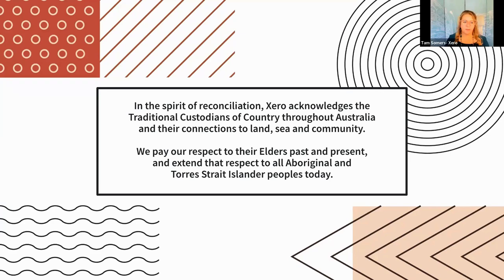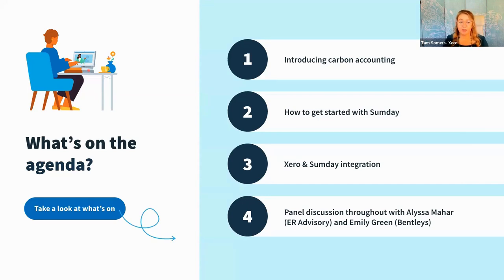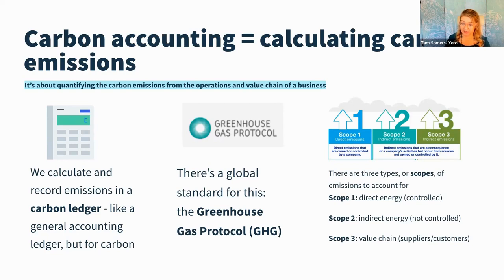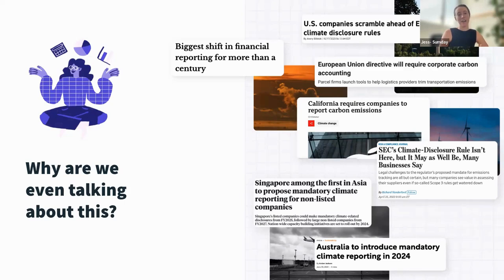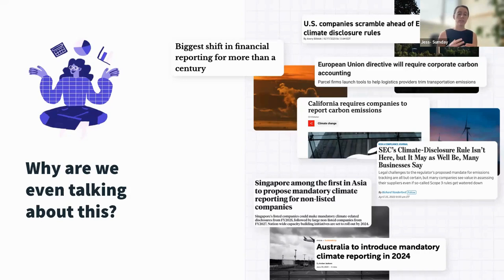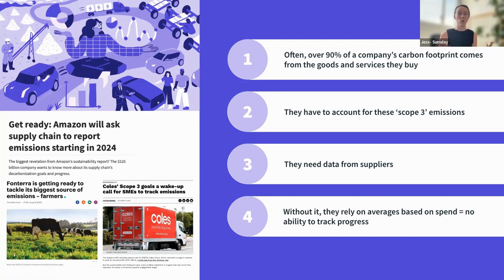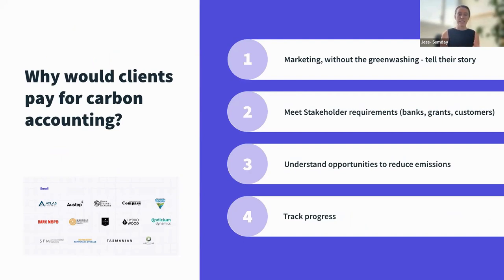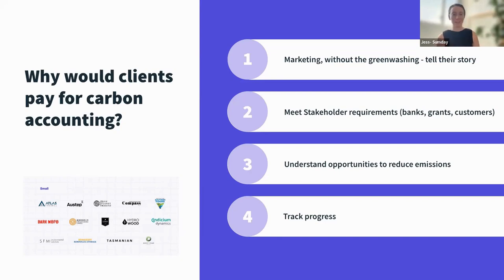Xero + Sumday Education Month 2023 - Communicating Carbon Accounting with your clients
Xero’s Director of Sustainability and ESG, Tam Somers, along with our CEO, Jessica Richmond, and Sumday Certified Advisors Alyssa Mahar from ER Advisory and Emily Green from Bentleys Tasmania, joined together for Xero’s education month to share their insights on carbon accounting and how they have been communicating with their clients.

This can count towards your CPD hours.